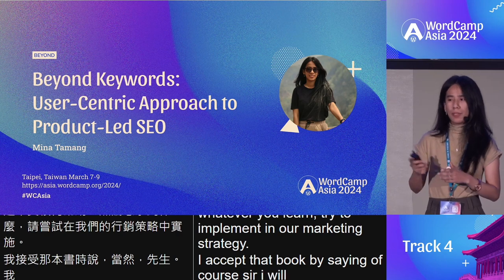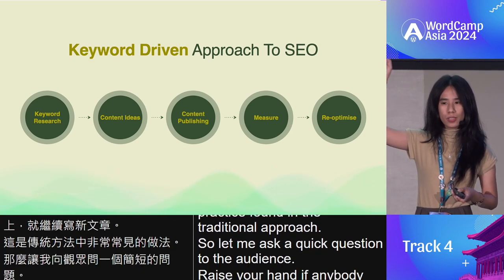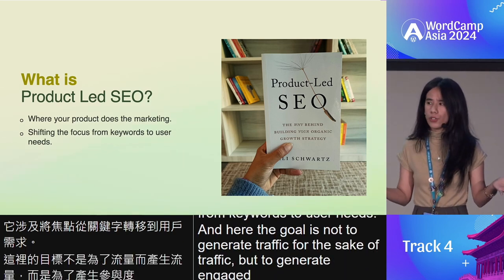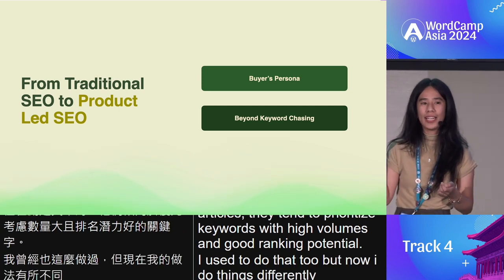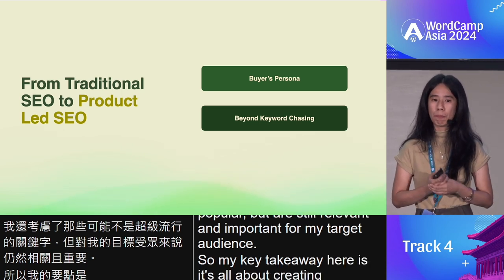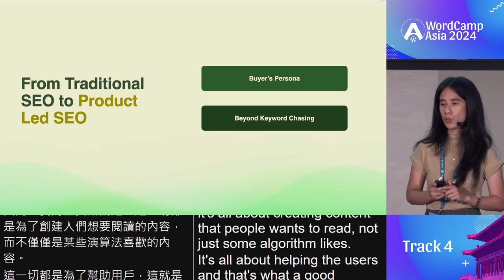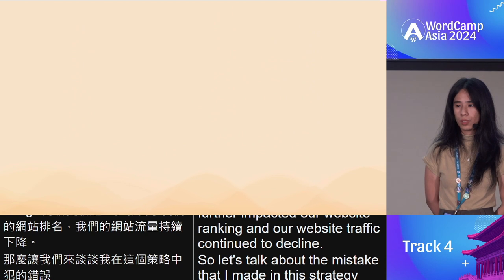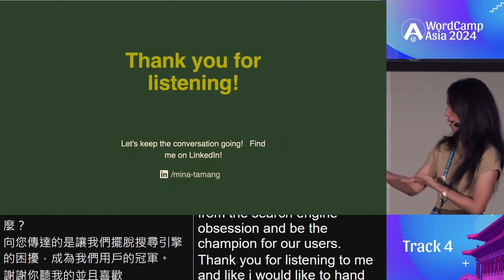Beyond Keywords: User-Centric Approach to Product-Led SEO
Are you tired of chasing keywords in SEO? Join me as I share a simple yet powerful idea: the real secret to great content lies in putting users first.

In my journey through SEO and product marketing, I stumbled upon a game-changing approach: Product-Led SEO. This approach shattered the outdated mindset of keyword obsession, showing me how to prioritize genuine user experiences over search engine algorithms.

In this session, I’ll share my insights on breaking free from the shackles of traditional SEO. Together, we’ll dismantle misconceptions and unveil practical strategies to:

- Breaking free from rigid SEO rules and connecting with users on a personal level.

- Swapping robotic tactics for genuine interactions with our audience.

- Finding a natural, effortless way to grow our online presence.

It’s time to bid farewell to the old ways of SEO and step boldly into the future of user-centric marketing